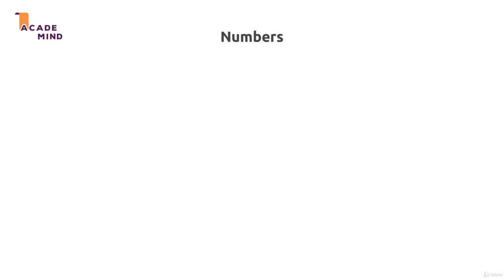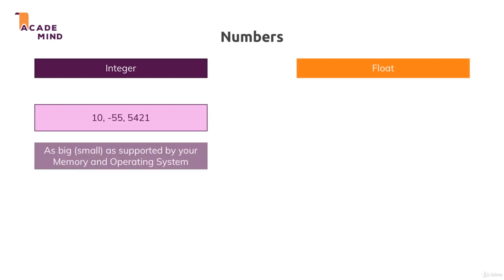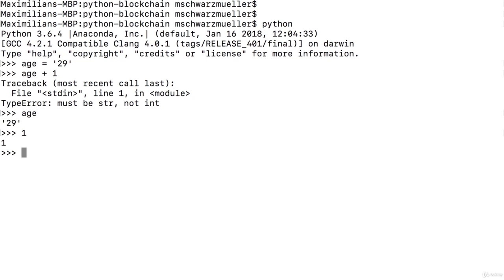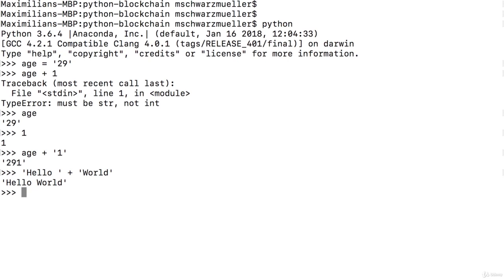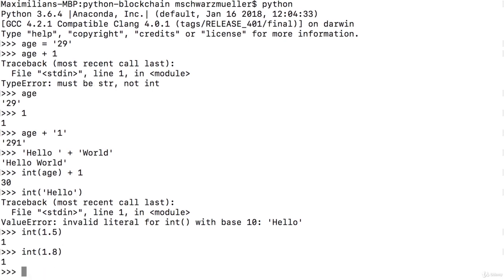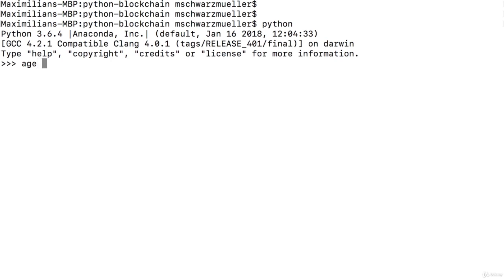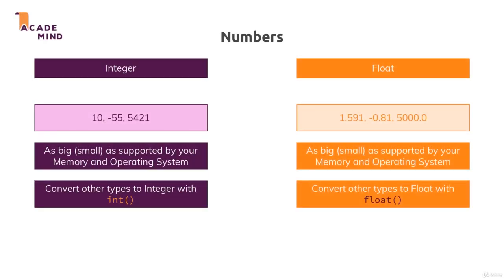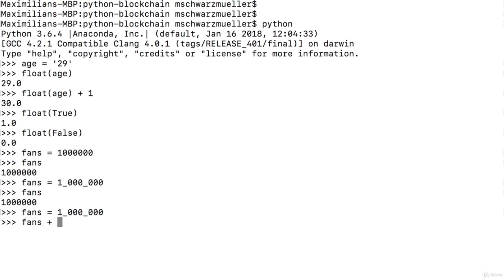13 Working with Numbers